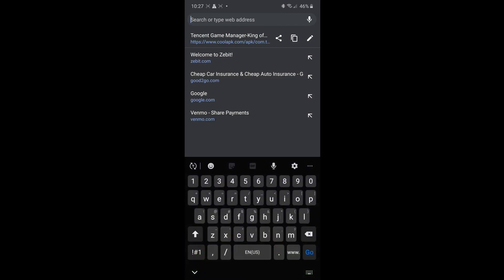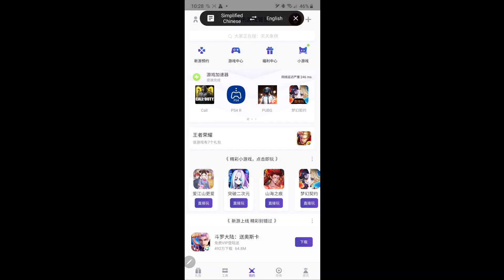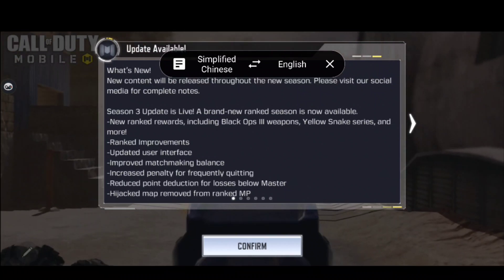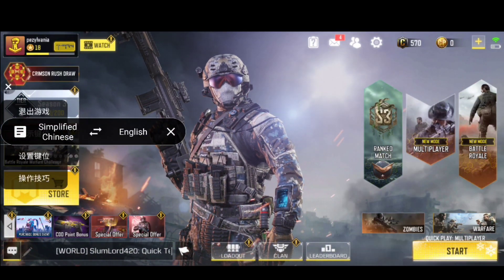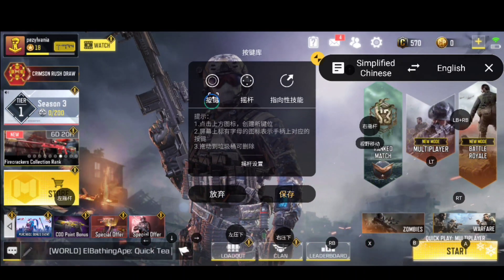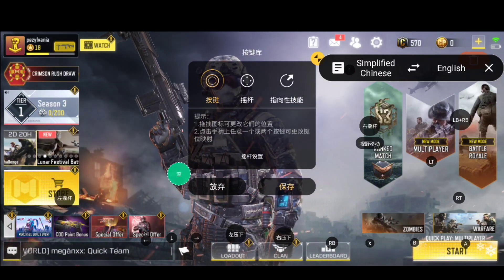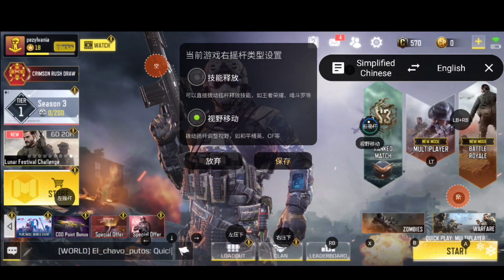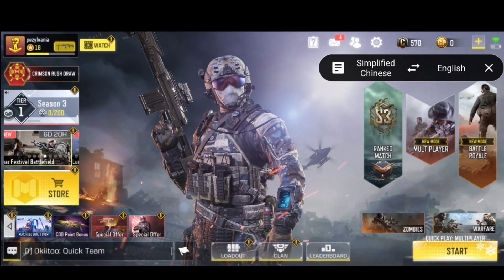How to Use Tencent Gamestick Apk W/ English Translations [NO BAN]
This is a tutorial with translations on how to use the Tencent Gamestick Apk gamepad mapping application.